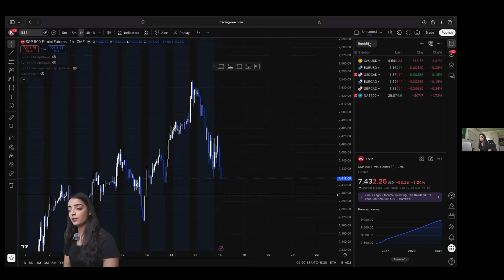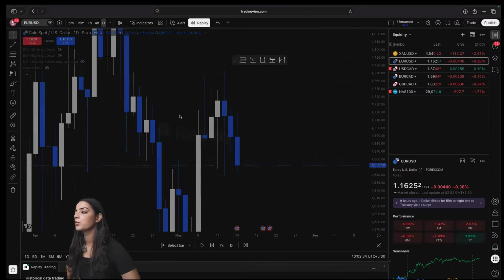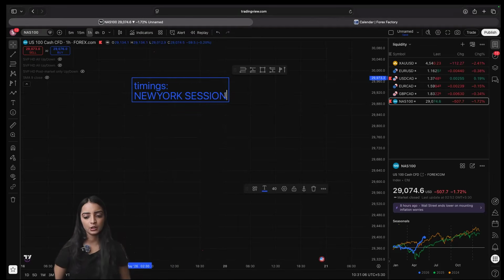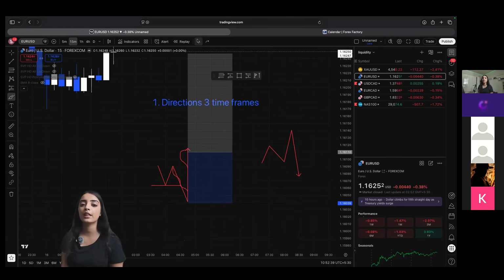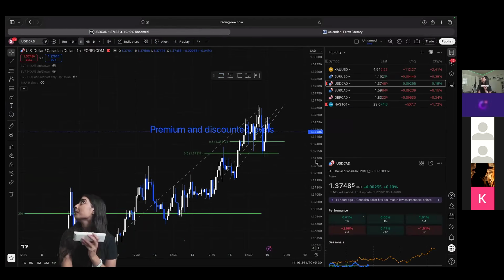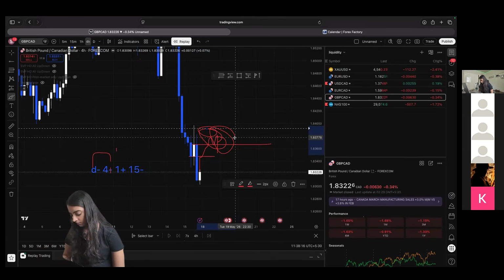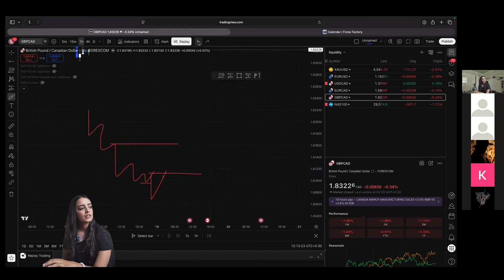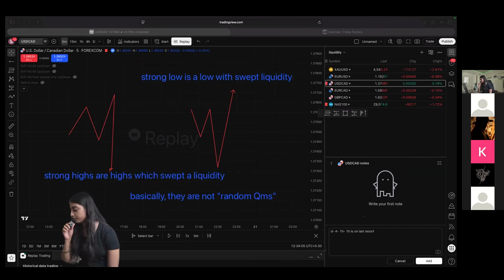I’m Giving Away My Full Forex Trading Strategy For FREE!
Welcome!

My instagram main: @sowmyasasunn

Telugu instagram: @sowmyasasuntelugu

4. Code TOFU on Lucid